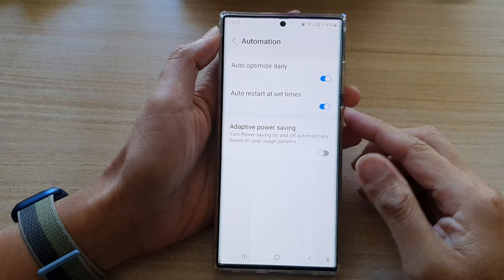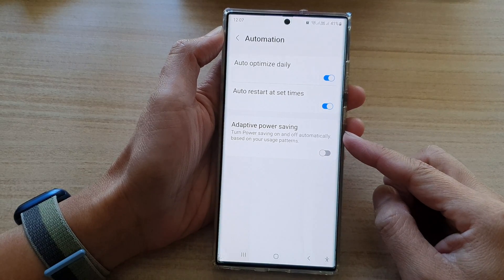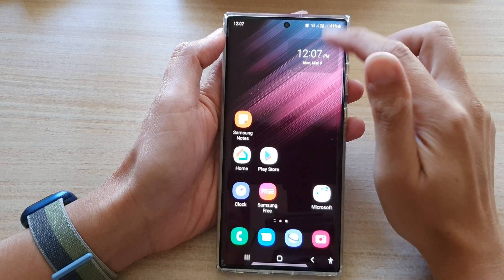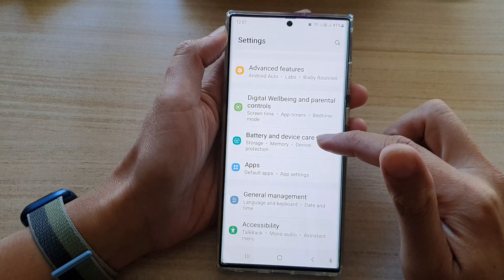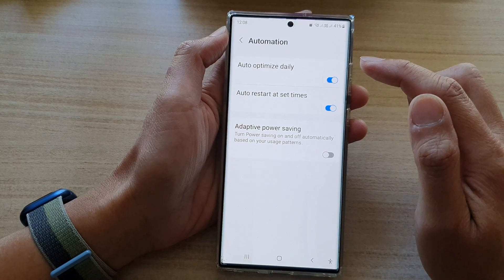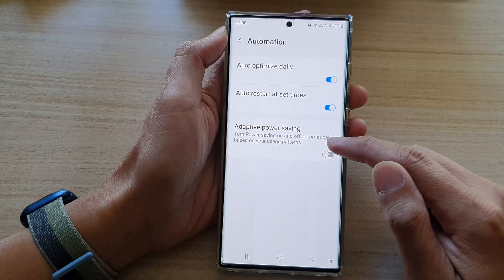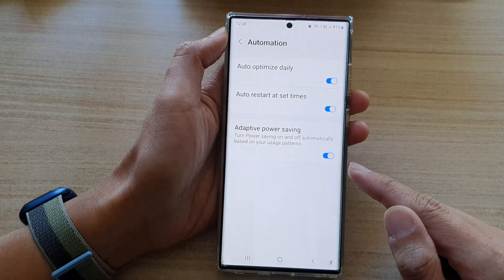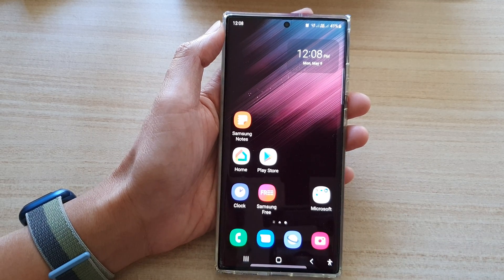Galaxy S22/S22+/Ultra: How to Enable/Disable ADAPTIVE POWER SAVING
Learn how you can enable or disable ADAPTIVE POWER SAVING on the Samsung Galaxy S22/S22+/Ultra. This feature will allow you to turn On/Off power saving automatically.